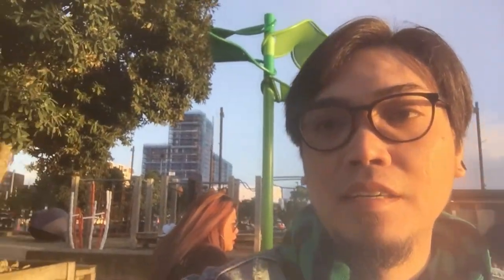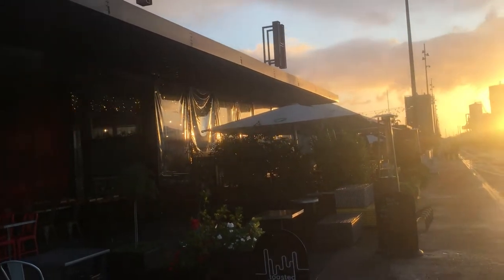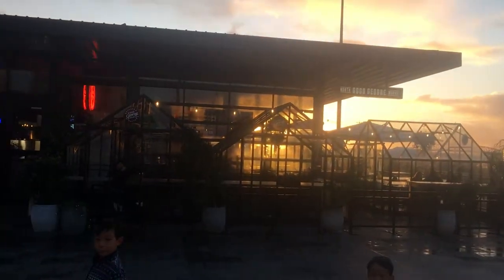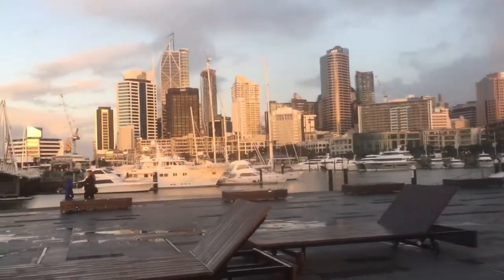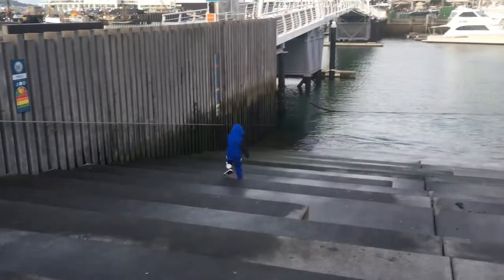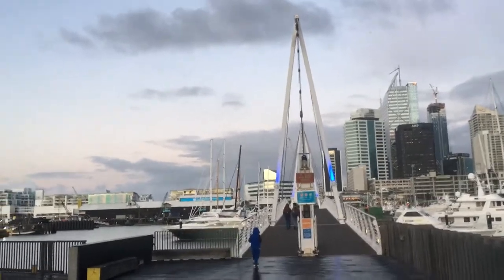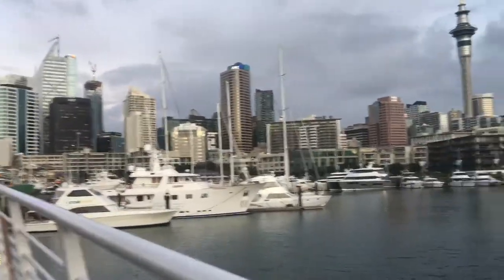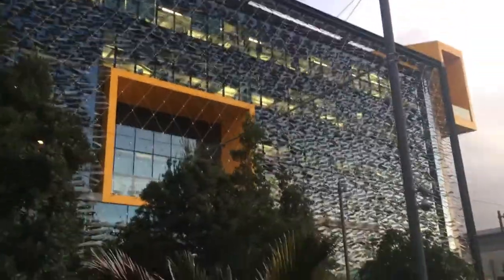Silo Park travel vlog | Auckland City New Zealand weekend family time | Loel Pasco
A weekend get away with my son and wife, our small family yet we are happy together which I often call it as "power of three." This is a glimpse of my life here in New Zealand. Though it was a cold weekend we enjoy it a lot. Silo Park is one of the places here in Auckland New Zealand that we always come back for its ambience and good vibe located near the pier.